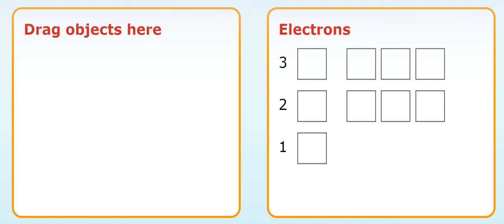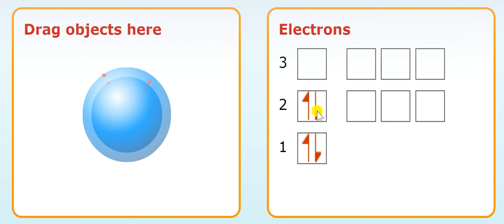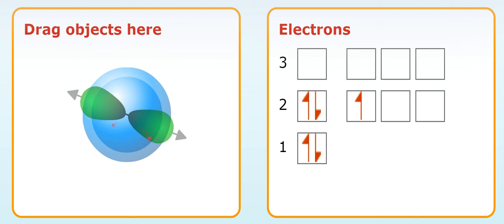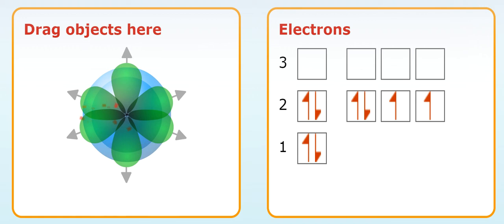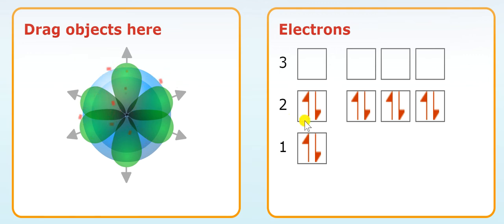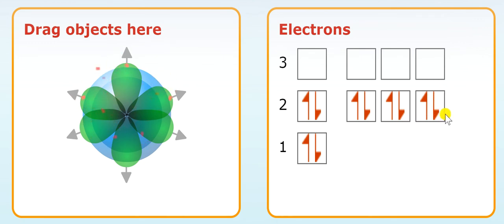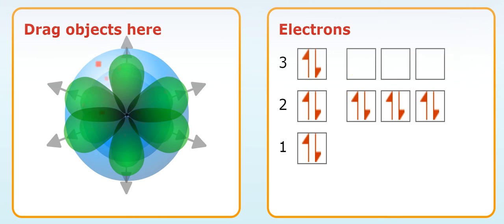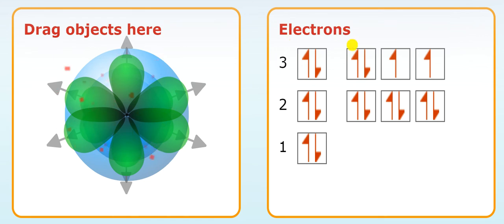Orbital Diagram Intro